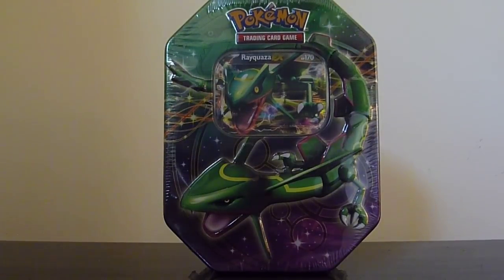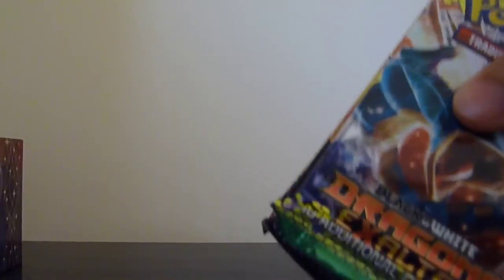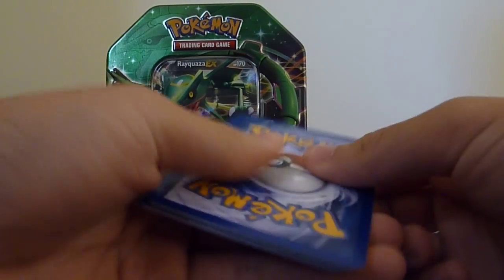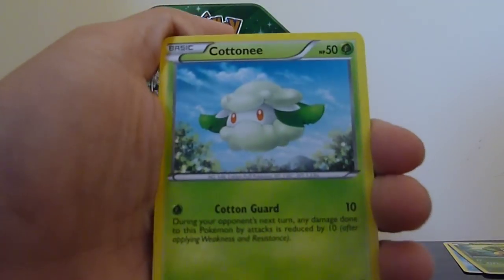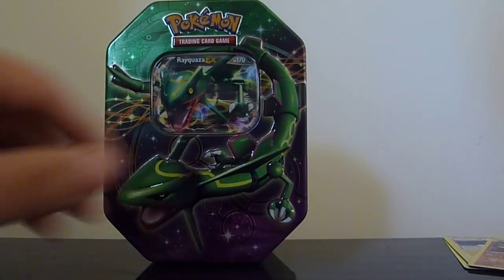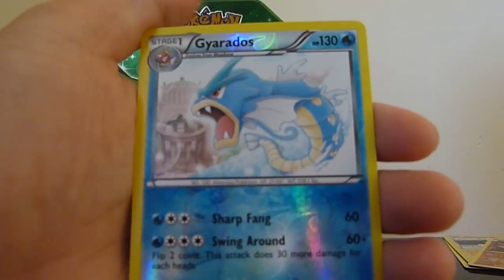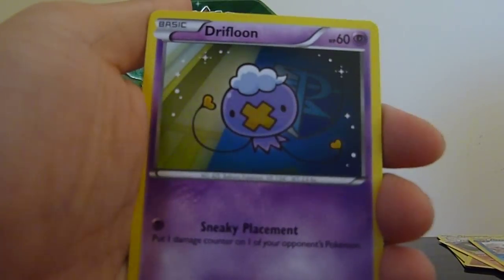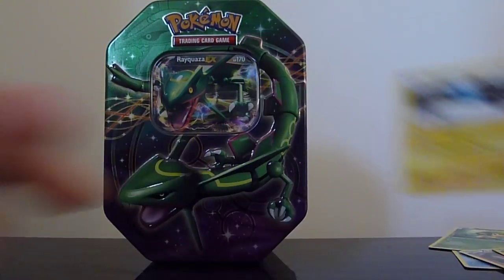2012 Pokemon Legendary Fall EX Collector's Tin Case Rayquaza-EX 1/3 [ Collectemcards ]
First Rayquaza-EX tin out of the case
If you guys want to enter a raffle go to this video where I will be giving away code cards